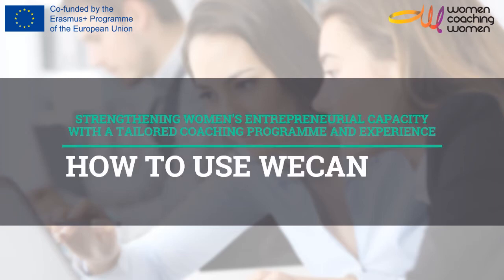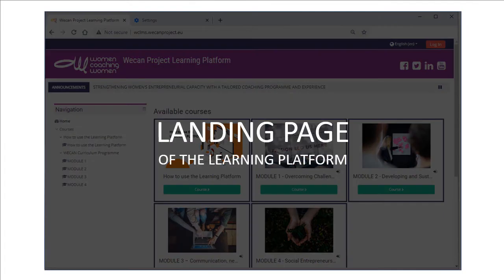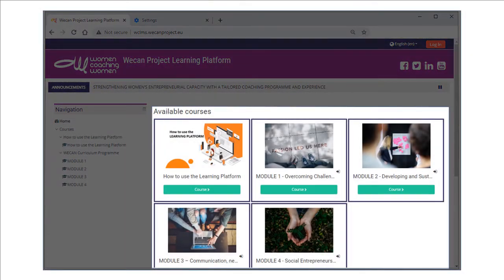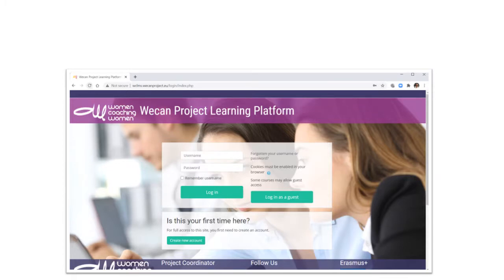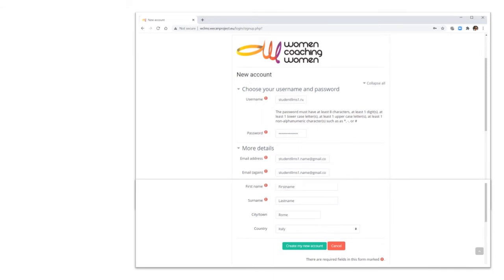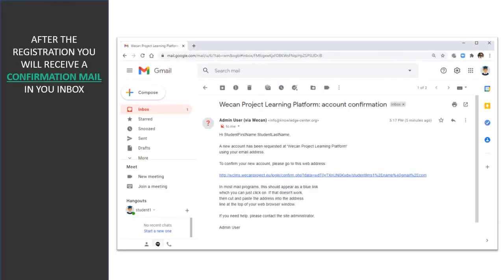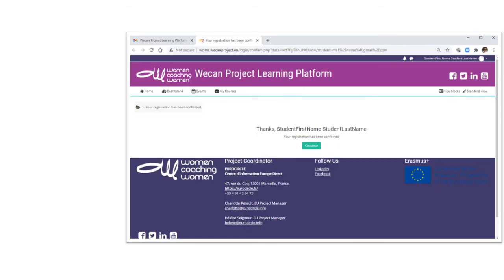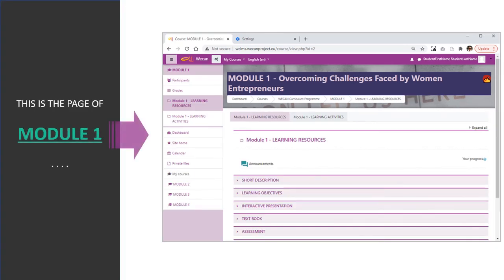How to use use WeCan Learning Platform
WeCan Learning Platform is an output of the project
"STRENGTHENING WOMEN’S ENTREPRENEURIAL CAPACITY WITH
A TAILORED COACHING PROGRAMME AND EXPERIENCE" - WeCan Project